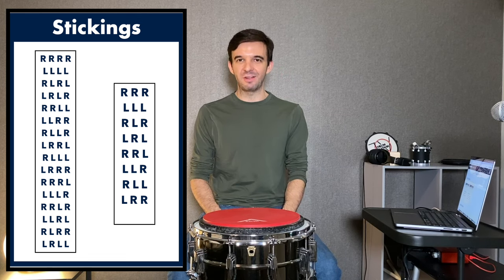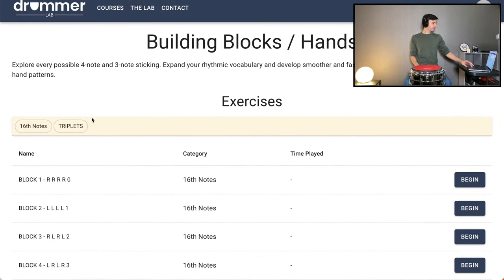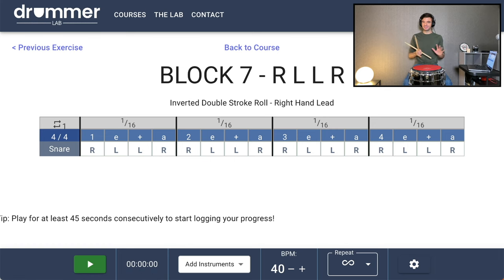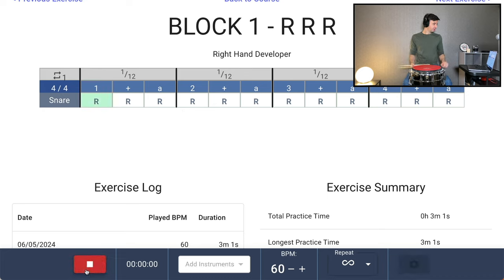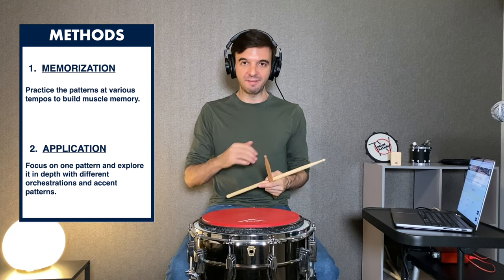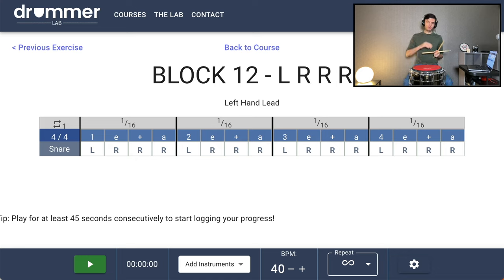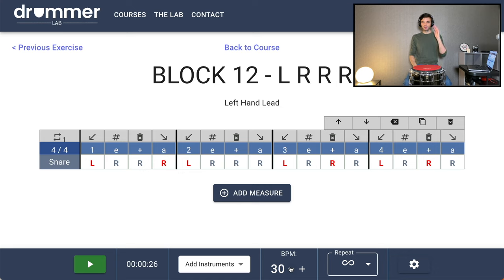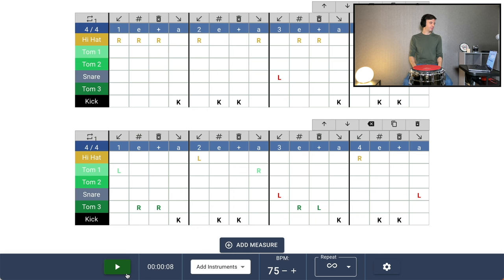Mastering Hand Technique: The Building Blocks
In this video, we dive into the principles of combining different stickings to develop a smoother, more effortless flow in your drumming. By mastering the art of varied stickings, you can unlock new levels of precision, speed, and musicality in your playing.

Whether you're a beginner or an advanced drummer, these techniques will help you refine your hand technique and elevate your overall performance.For those looking to explore even more patterns and exercises, where you'll find an extensive library of patterns to further enhance your practice sessions.

Time Stamps:

Intro: 0:00
DrummerLab: 3:04
16th Note Blocks: 7:11
Triplet Blocks: 11:54
Drum Set Applications: 15:58
Wrapping Up: 24:25